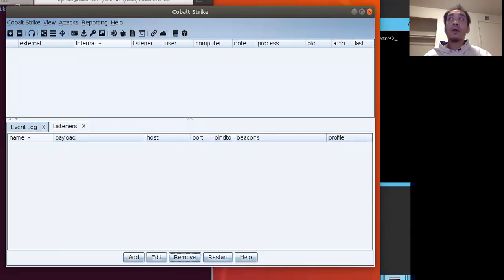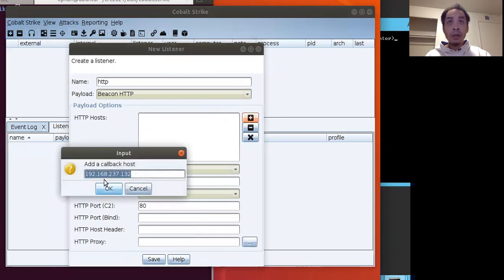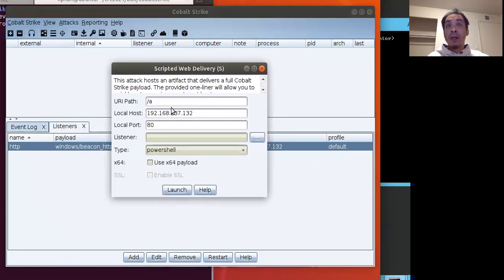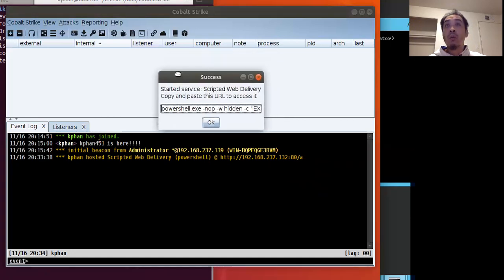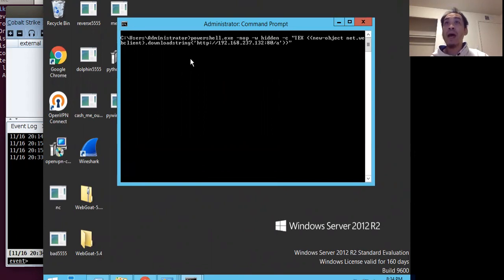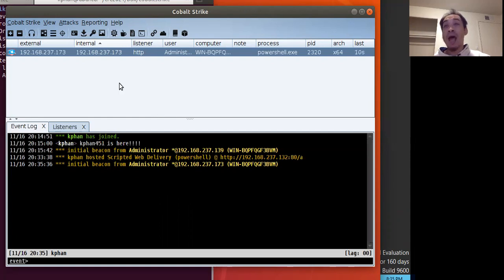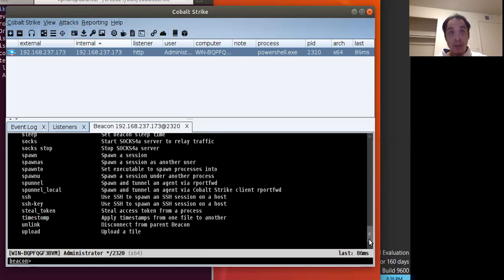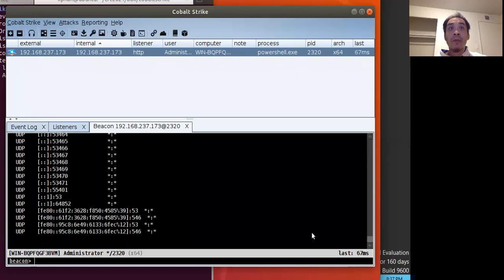cobalt strike: powershell web delivery